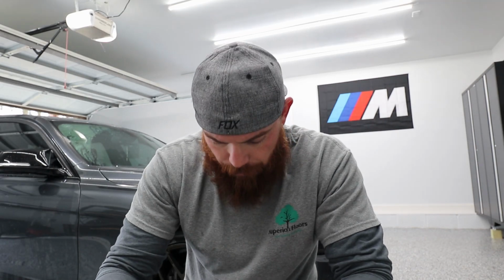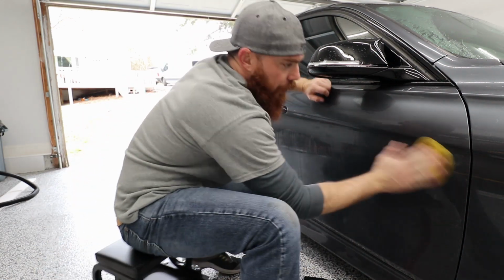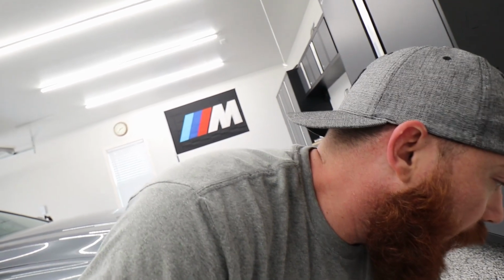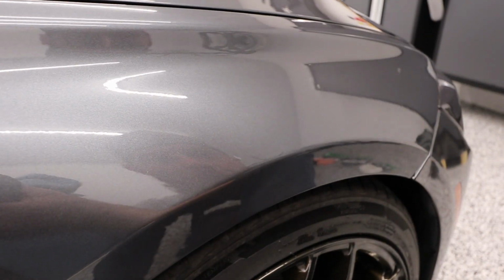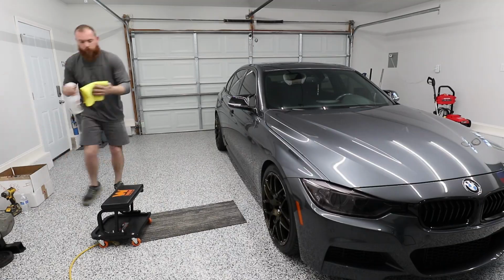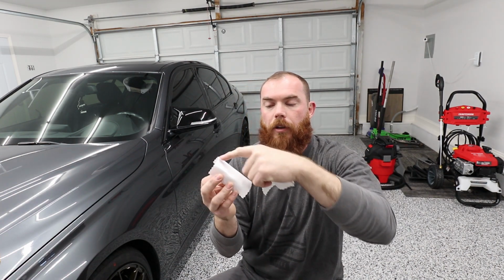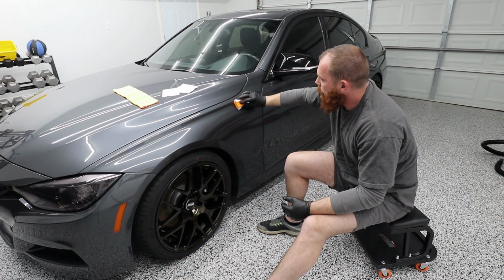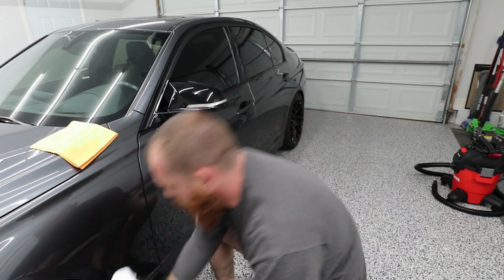Ceramic Coating My Car with CarPro UK 3.0 Reload Paint Correction Wash, DA Buff, and Ceramic Ep 7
Hey Everyone,
I went through a full paint correction at my skill level (not professional) followed by ceramic coating my car. Started by a detailed wash, dual action buffing with compound, alcohol wash, ceramic coating, and silica reload. This process was over a 3 day period, Day 1 was wash and buff, day 2 my ceramic arrived and applied the ceramic after a alcohol mix wipe down. Then waited the suggested 12+ hours for the silica spray the day after. The end result was a very nice deep luster with a almost wet look which I really like and time will tell how it holds up, I will get back with another video in  a few weeks to let you guys know my thoughts.

CarPro Ceramic I used
CarPro Wheel and Plastic Ceramic I used

My Camera Gear:
Main Camera Canon M6
Canon Lens 11-22mm (Great for self recording, wideangle)
Canon Lens 50mm (Great for Instagram photos)
Camera Tripod Small
Camera Tripod Large
GoPro Hero 8
GoPro Gear
Mavic Mini Drone (Aerial footage/shots)
Micro Sd
Camera Bag

My F30 Mod List:
Wrap/Tint I used
M3 Gloss Black Mirrors
H&R Sport Springs
Active Autowerke Axle Back Exhaust
Active Autowerke BMW F Chassis intercooler
VR-Speed Factory (VRSF) F Chassis N55 Upgraded Aluminum Charge Pipe
BootMod3 Stage 2 Tune
Wagner Tuning Catted Downpipe
Trim Kit

Car Cleaning Products I Use:
Clay Bar Kit
Best Glass Cleaner
The DA Buffer I Use
Cleaner Bundle
Leather Care
Buffing Compound
Microfiber Towels
Microfiber Glass Towel
Chemical Guys Car Wash Kit
Carpet and Upholstery Cleaner Kit

Garage:
Barrina LED Shop Lighting
BMW M Banner
NewAge Bold 3.0 Cabinets
Epoxy Base and Polyurea Floors

Tools:
GearWrench Flex Head Ratchets
Wrench Set Flex Head
Torque Wrench
LED Mechanics Lights
Torx Set Craftsman
Mechanics Set Craftsman
Car Jack
Jack Pads

JiuJitsu Gear:
Hayabusa Gi
My Gym Bags
KT Tape
Finger Tape
NoGi Rashguard Shorts
NoGi Rashguard Top